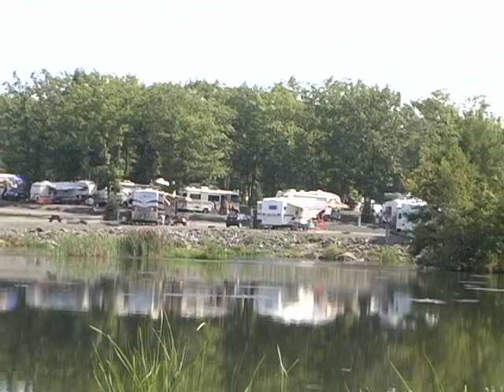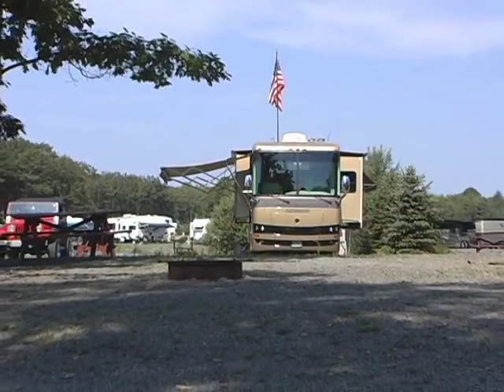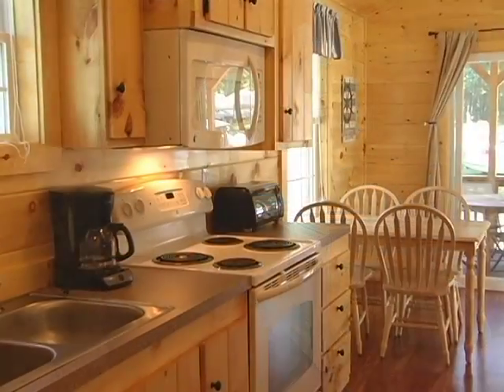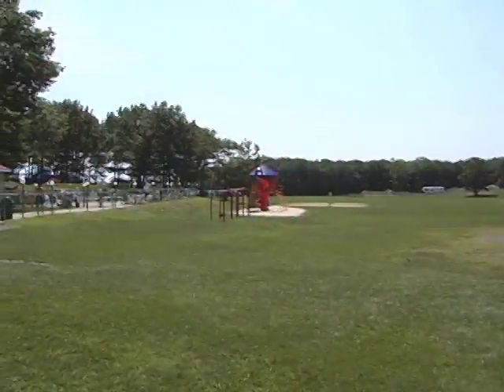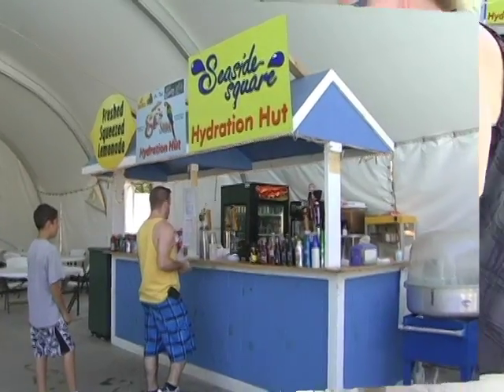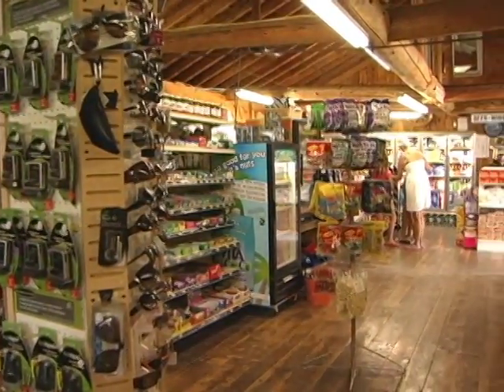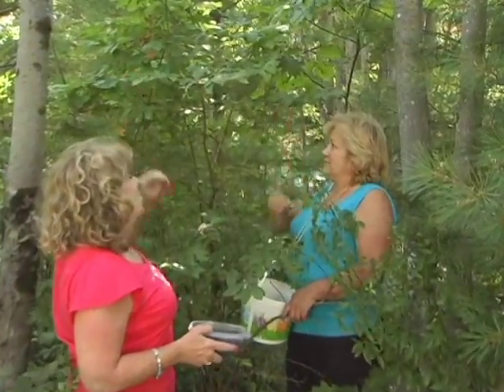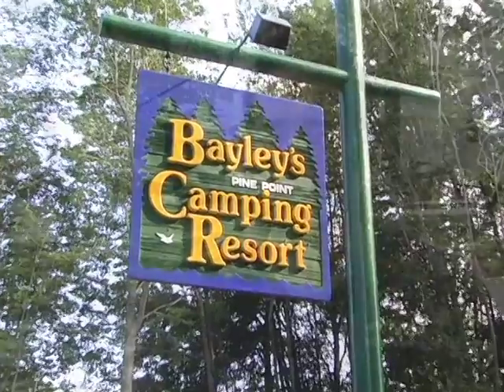Bayley's Camping Resort Property Overview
Check out Bayley's Camping Resort - a great place to camp!  Go Camping America!